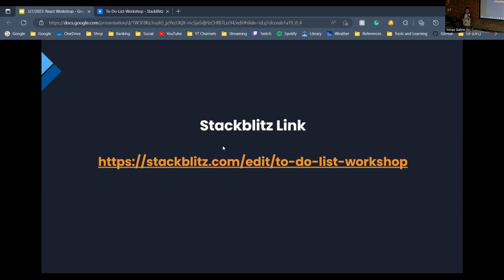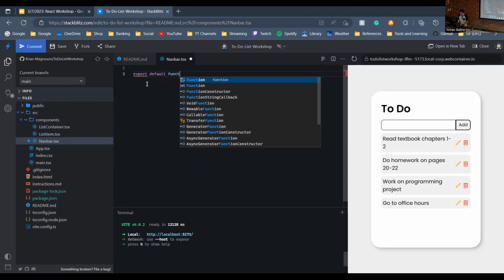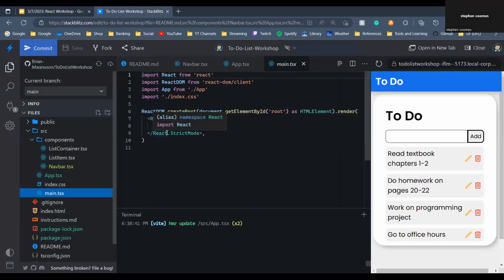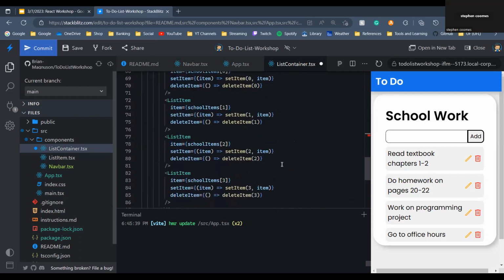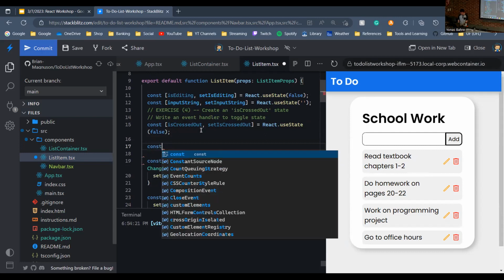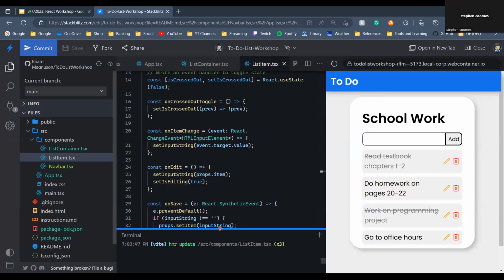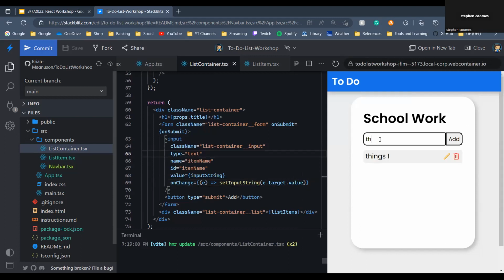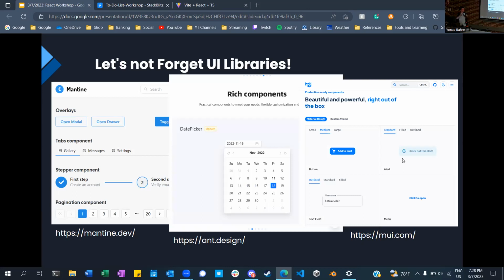Intro to Frontend (JS/React) - Spring 2023